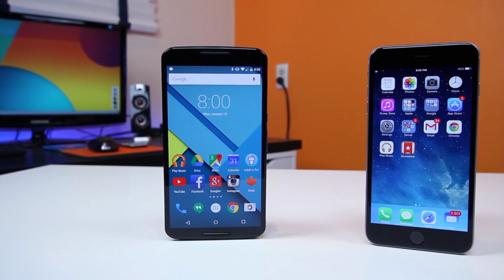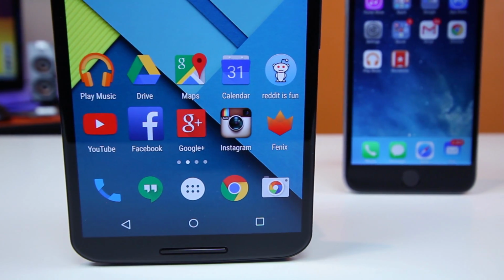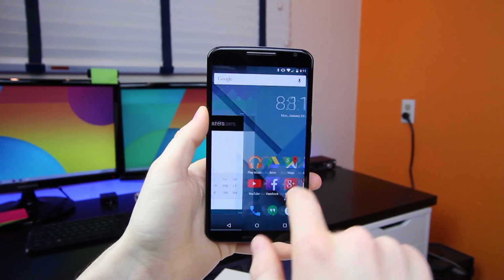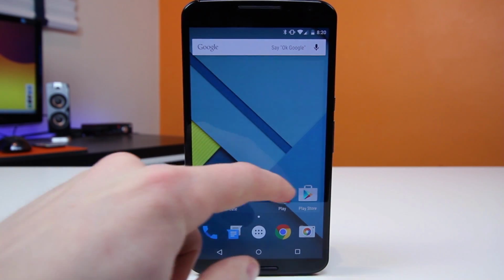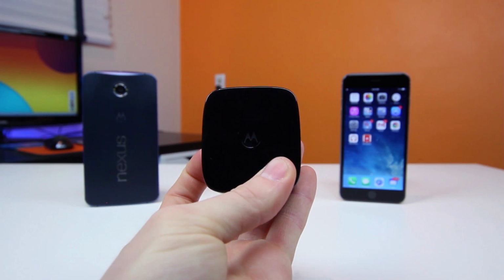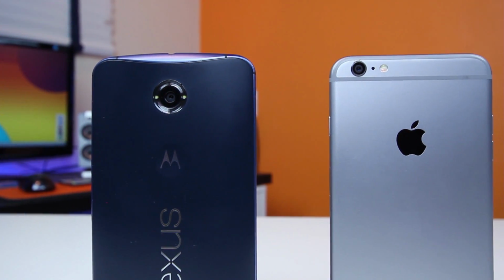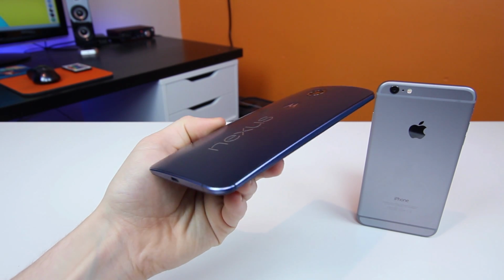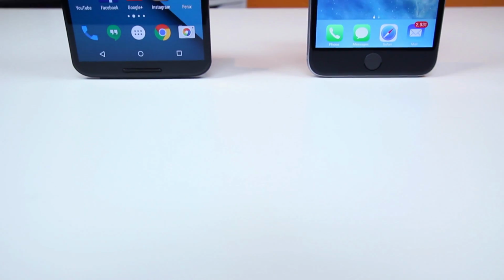12 reasons why Nexus 6 is better than iPhone 6 Plus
Beau HD gives us 12 reasons why the Google Nexus 6 is better than the Apple iPhone 6 Plus. Some of the specs of the Nexus 6 include a quad-core Snapdragon 805 processor with 3GB of RAM, 5.96-inch AMOLED 2560x1440 display, 13-megapixel camera sensor, front-facing stereo speakers, and Android 5.0 Lollipop. The iPhone 6 Plus features a 5.5-inch LCD 1920x1080 display, dual-core processor, 1GB of RAM, 8-megapixel camera sensor, and iOS 8.